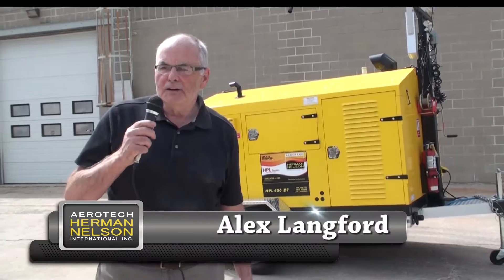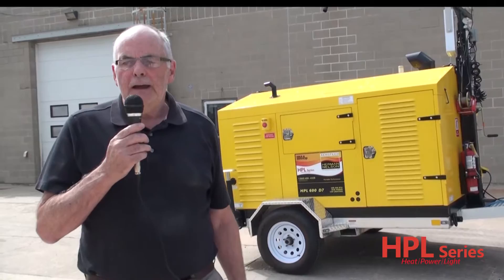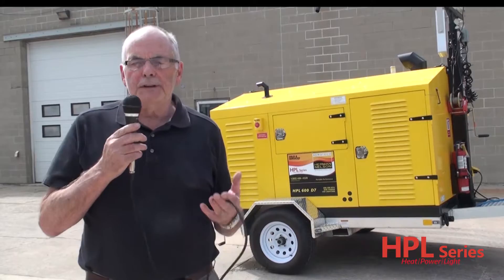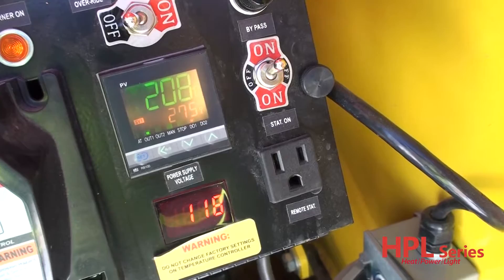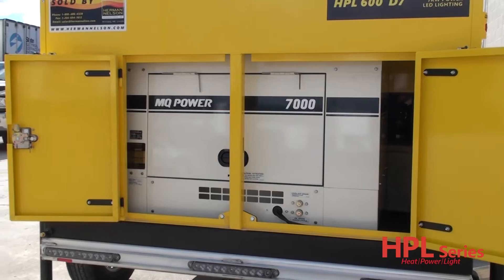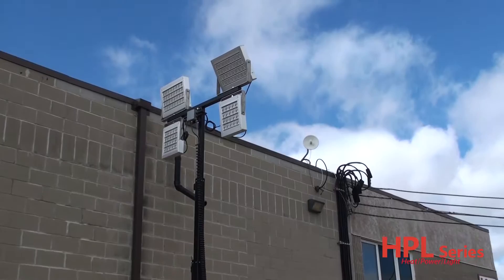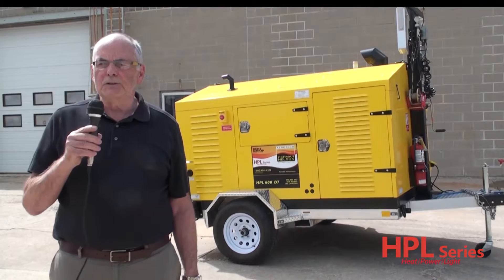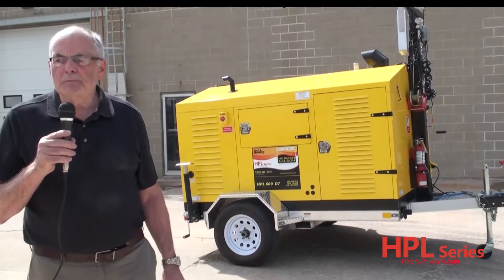HP Indirect Diesel-Fired Heater - Aerotech Herman Nelson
Hello, I’m Alex Langford with Aerotech Herman Nelson. Today I wanted to take a few minutes to introduce you to the ultimate in cutting edge heat technology, the HPL 600 D7. This is a portable self contained indirect diesel-fired unit complete with light tower. Let’s begin by talking about what we do best here at Aerotech and that is building great heaters which we have done for the past 20 years.
The heater on the 600 D7 has 2-12” ducts on discharge and 2-12” ducts on inlet. This allows for the re-circulation of air with dramatic fuel saving.

The heater puts out 600,000 BTU’s of heat with a heat rise of 2200F
The 600 D7 is equipped with a multi-quip commercial 7kW generator which runs by a liquid cooled tier 4 kubota Diesel engine. The generator is design to endure the most-extreme conditions providing optimum results. The light tower extends 23ft. and is equipped with LED lights using ultra low power-therefore putting less demand on the integrated generator.

The Dry weight of the All aluminum transport Canada approved trailer is 2610lbs. I has a power coated steel enclosure with duct storage and lockable access compartments. The whole enclosure is removable from the trailer for skid or deck mounting. There is also an exterior mounted emergency shut down button.

If you are interested in a demonstration I would be please to personally bring 600-D7 to you for your inspection. Thank you for taking the time for this brief introduction to the 600 D7 all in one Heat Power and Light unit.